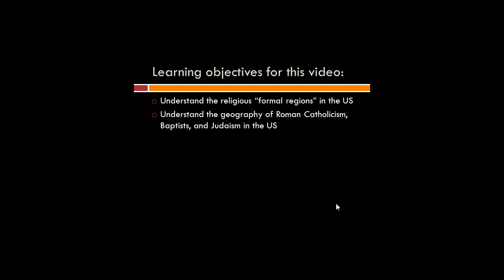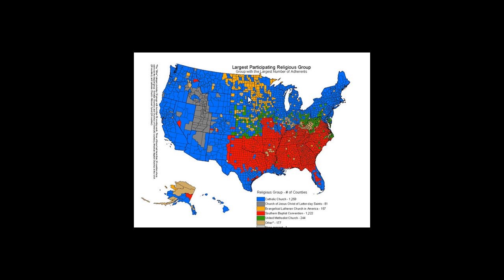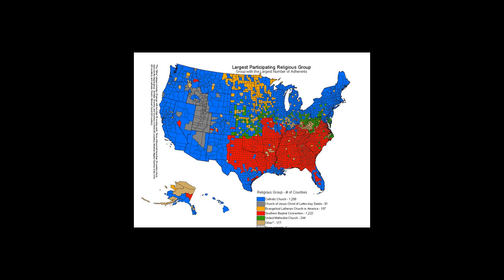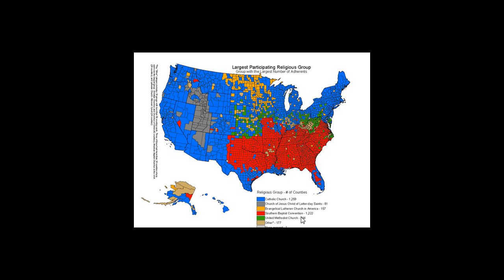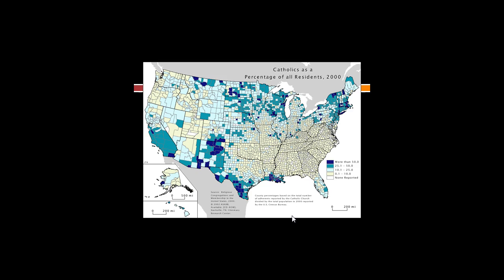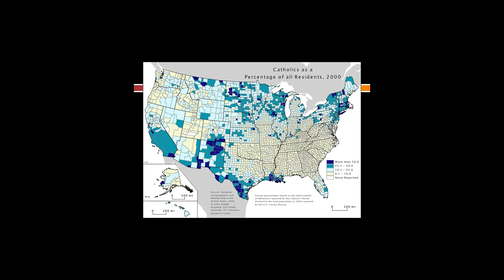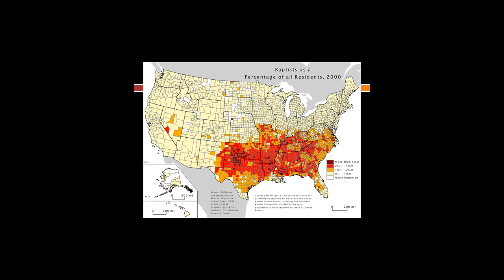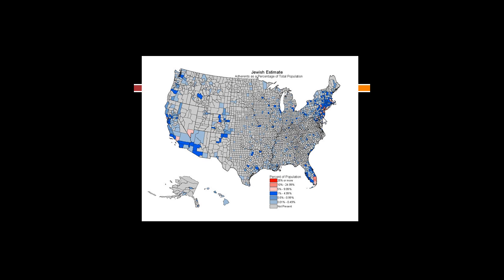RELI4real.mp4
Religion:  Video 4